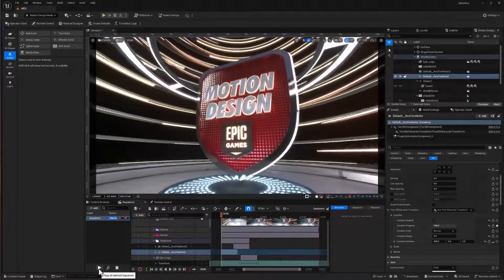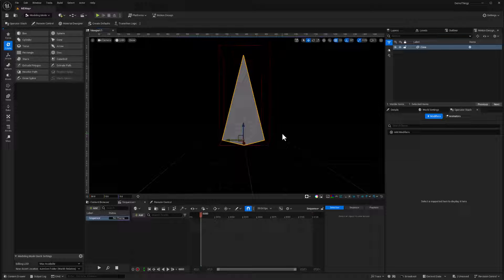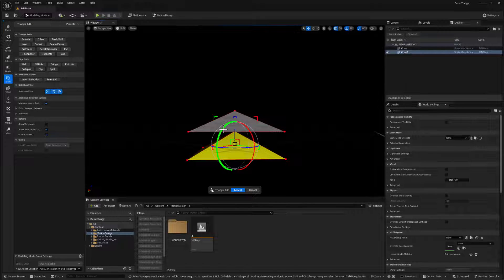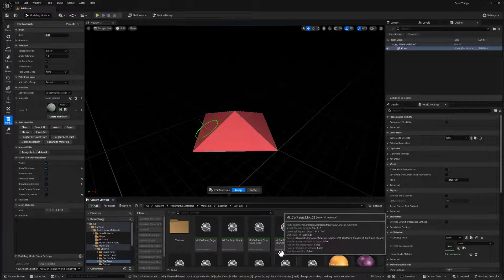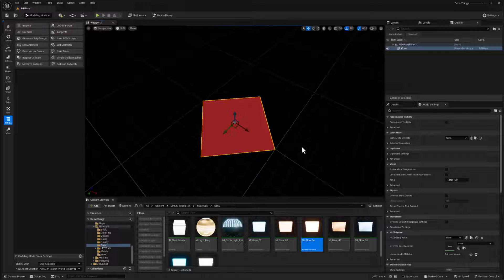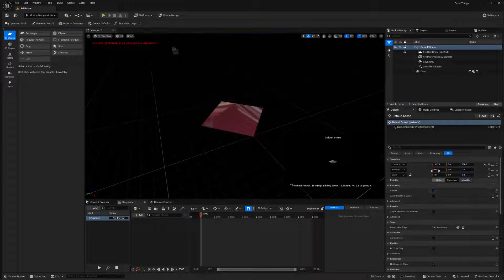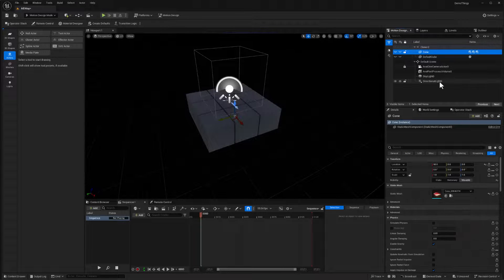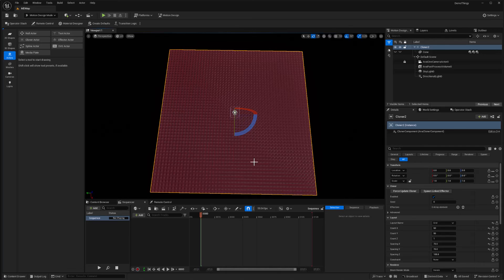Creating a Custom Cloner Mesh for Unreal 5.4 for Motion Design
This is the fourth video in a series focused on breaking down the steps used to build a motion graphics "opening logo" scene using Cloners, 3D Text, SVG objects and more  using Unreal Engine 5.4

This fourth video focuses on creating a custom bit of geometry to be used in a Motion Design Cloner, and then setting up the Cloner itself.